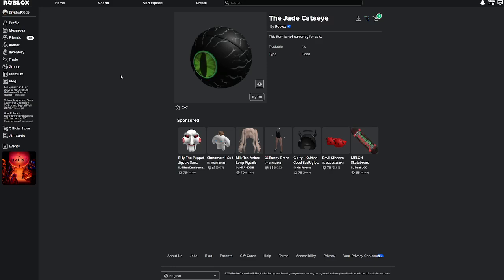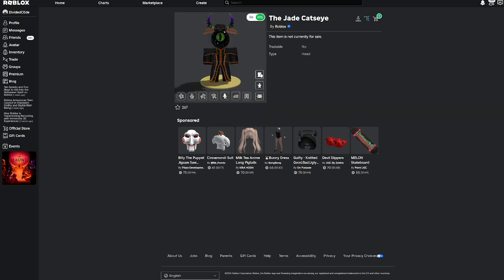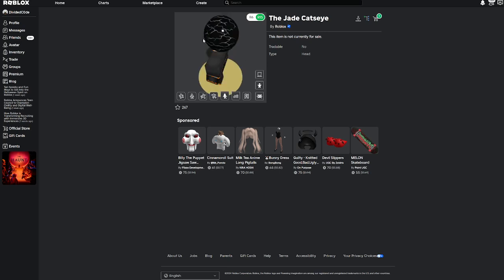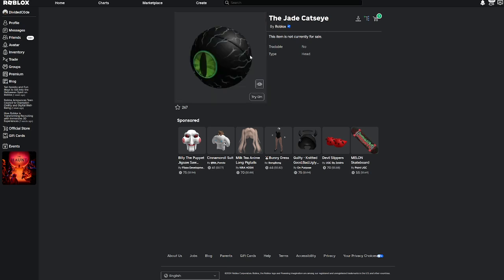Roblox released a new Catseye? | Roblox (The Haunt)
In this video I'll be showing that Roblox released a new catseye most likely for The Haunt.